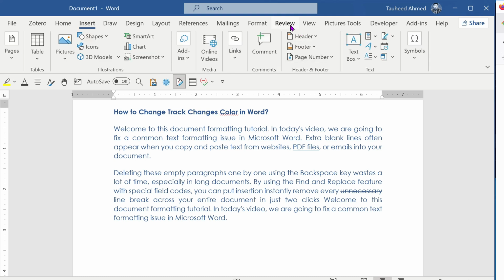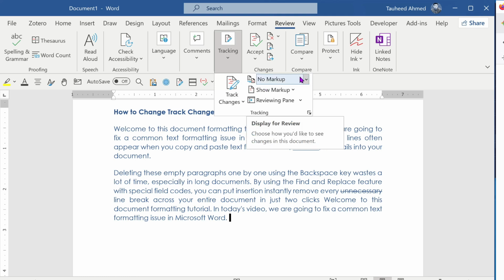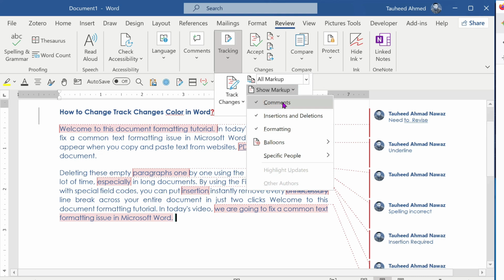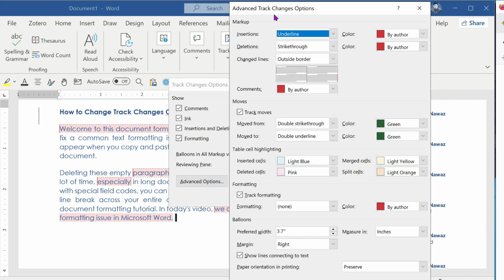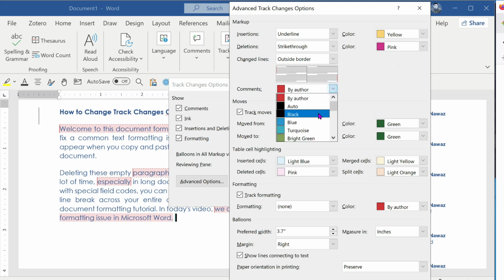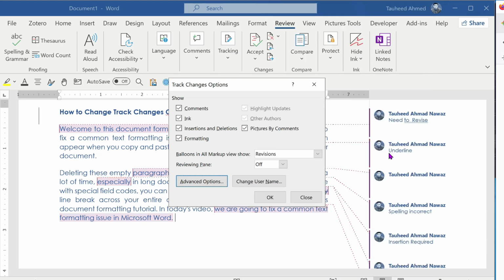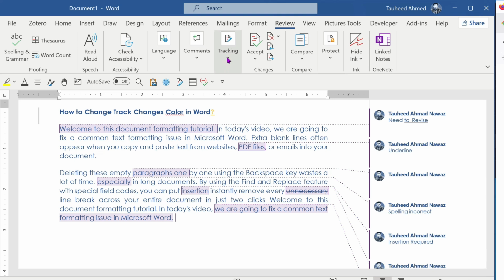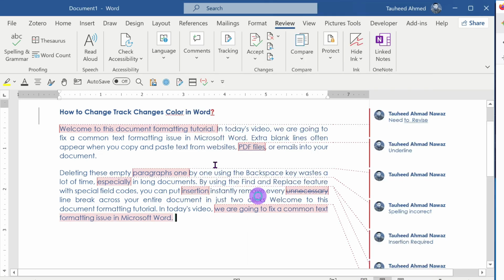How to Change Track Changes Color in Word?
Learn how to change the Track Changes and markup color in Microsoft Word step-by-step. In this quick video tutorial, you will learn how to customize the colors for insertions, deletions, comments, and formatting edits in MS Word using the Advanced Tracking Options menu.